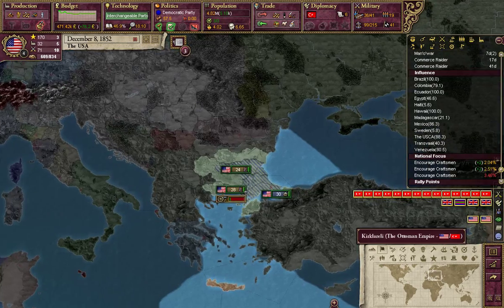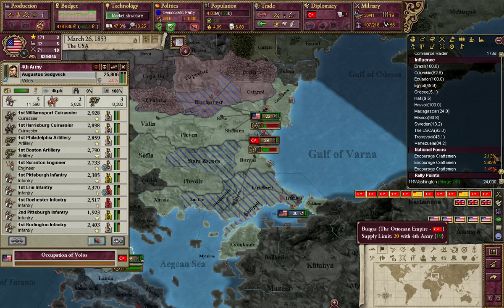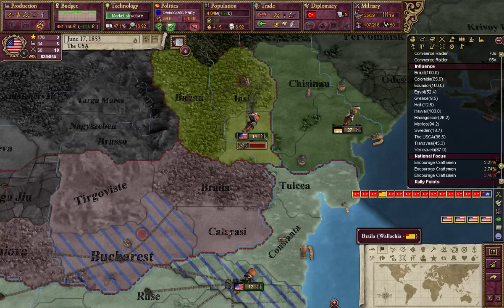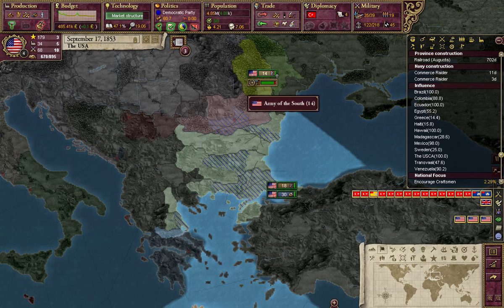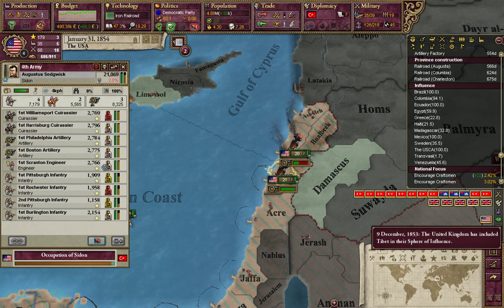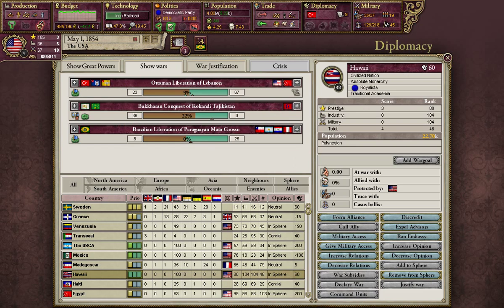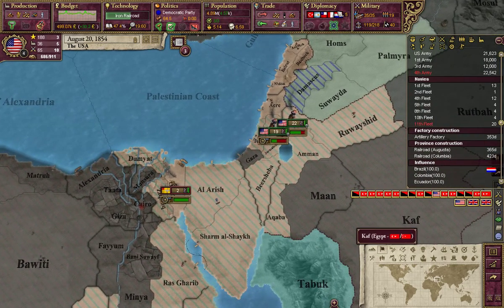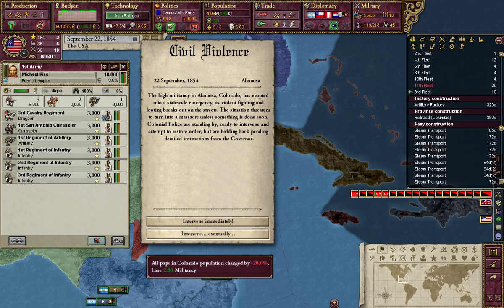Victoria II: USA #9: So it Begins (w/ Duke)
Welcome back to Vic II! In this episode, We end our war in Egypt, get involved in a war with Brazil, and get some unexpected guests... that lead to something worse down the line. I hope you're ready :) ~Duke

What can I do to make my videos better, more enjoyable for you viewers?

I'm playing Victoria II: Heart of Darkness, a game made by Paradox Interactive. All credit for the game and music goes to them. There are numerous demos online, so go check them out for yourself if you're interested in the game!